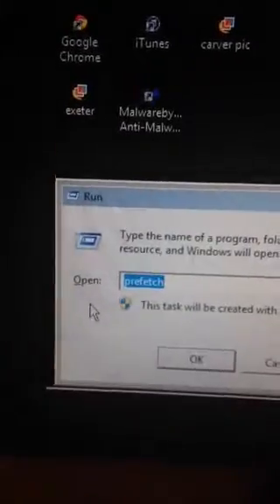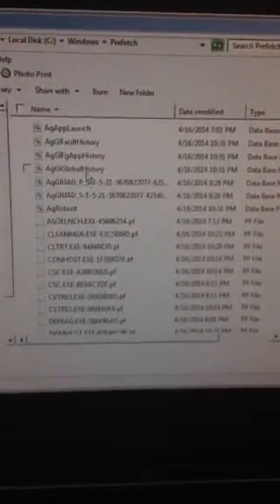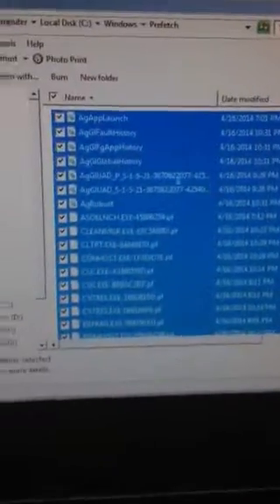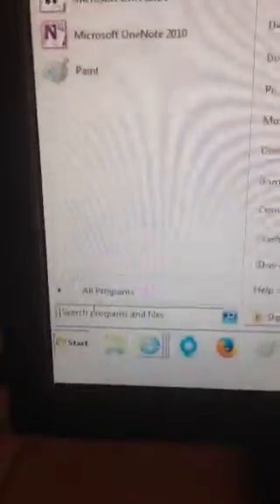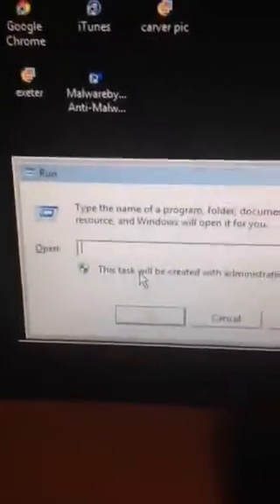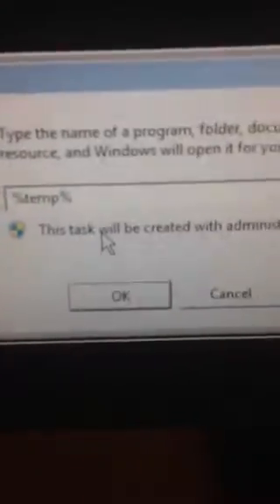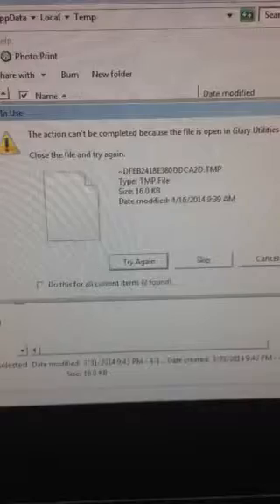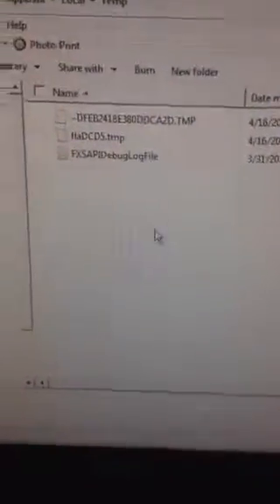Windows 7 delete temp files and prefetch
Do this once a week